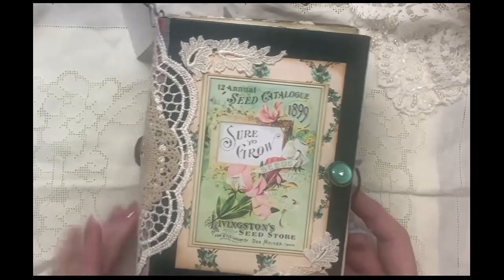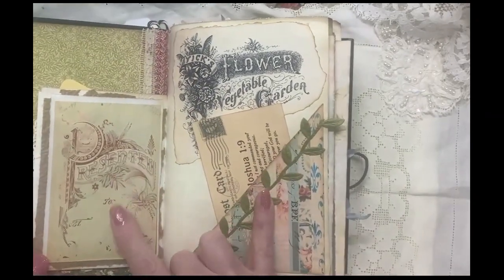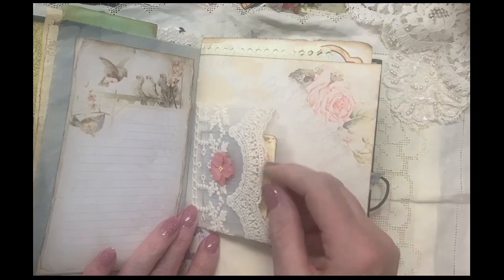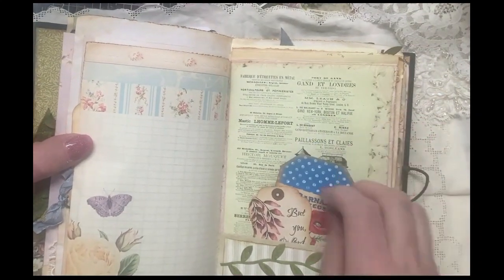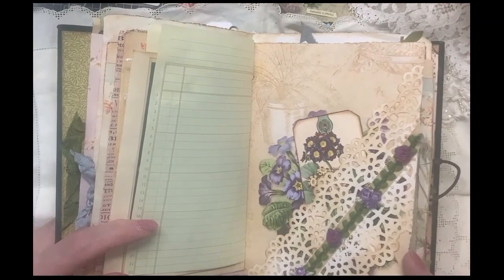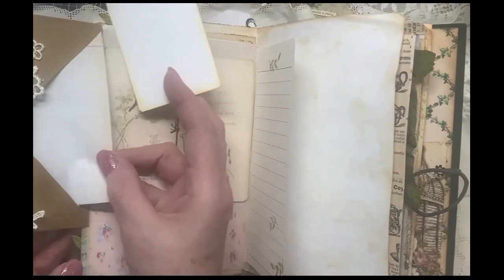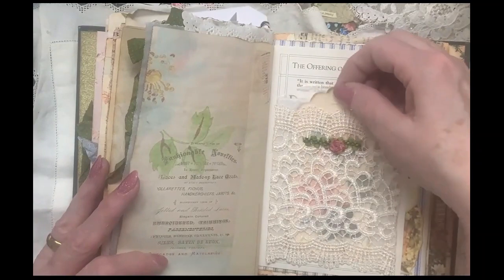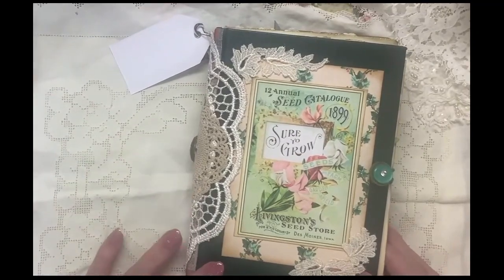Garden Journal #2 (SOLD Thank you)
Garden Journal made with book cover, book page and laces, filled with scripture tags and antique postcards, buttons and laces.

Scripture Tags from:
Faith Art Design Studio
Raindrop Lila
Rach & Bella Crafts
Tsunami Rose
Pixie Dust Files
Maggie Red